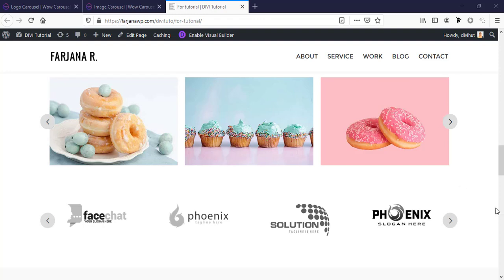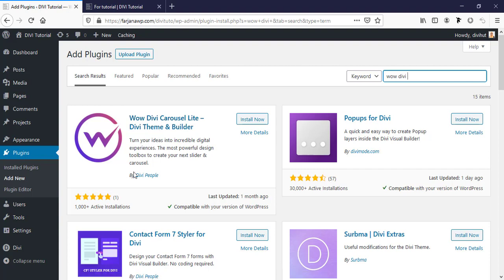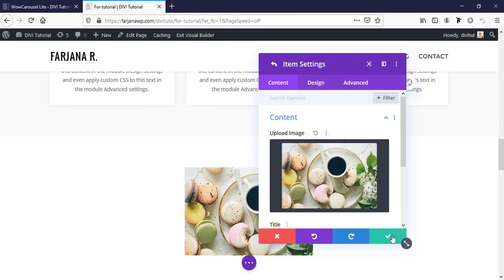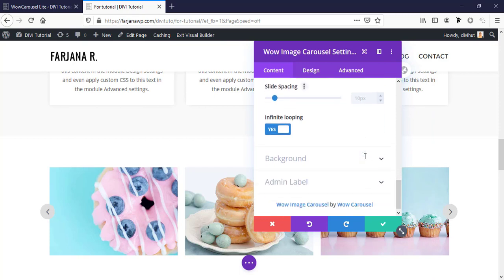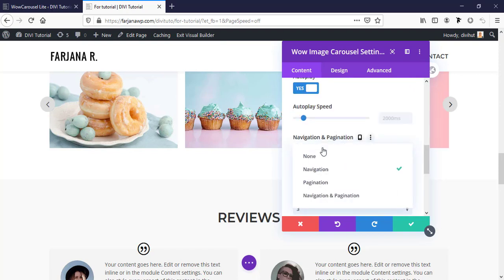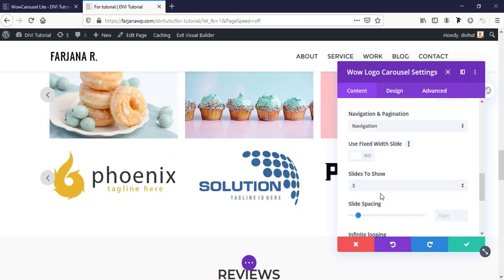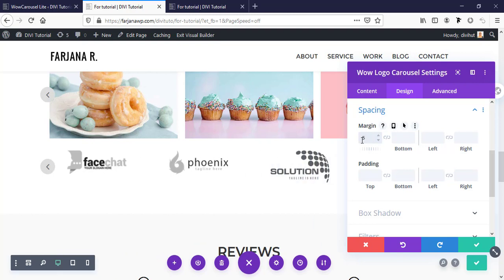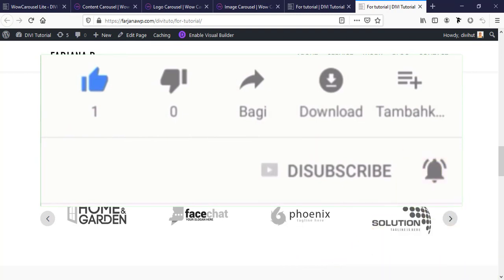How to add divi carousel module free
In this tutorial I will show you how to add divi carousel module using a free plugin and customize it as per need.

Do you want to start work with me for any wordpress project?